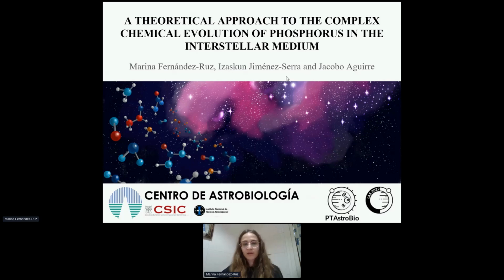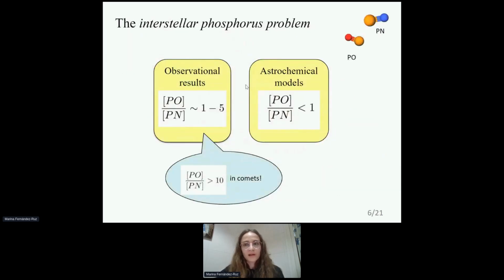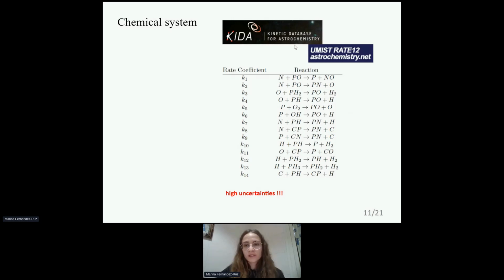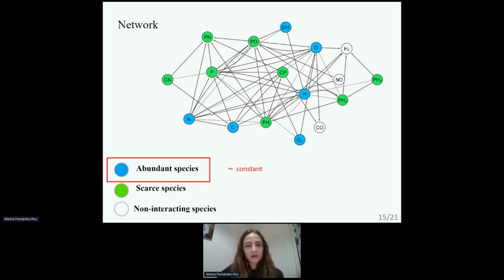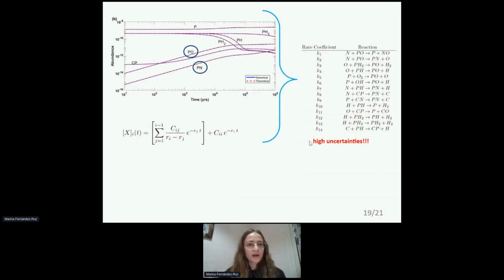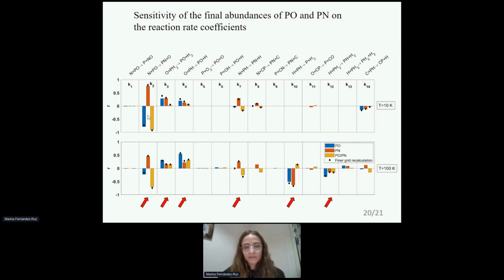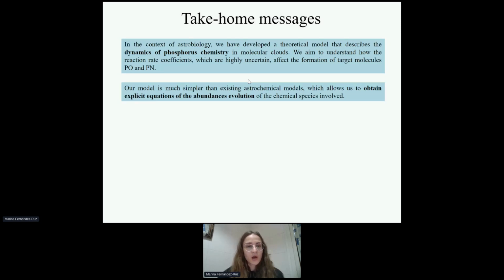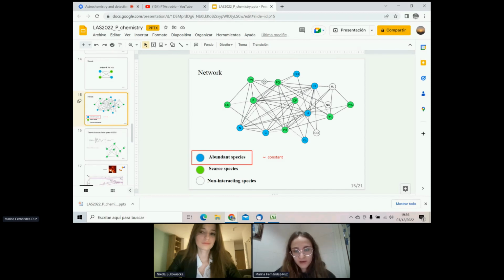A theoretical approach to the complex chemical evolution of phosphorus in the interstellar medium